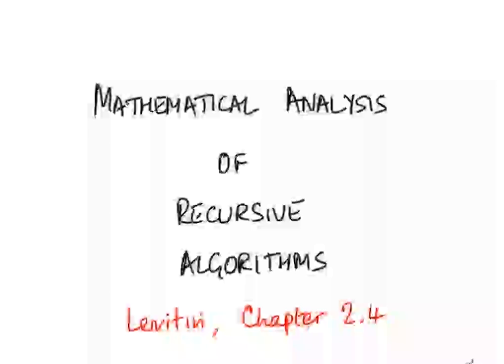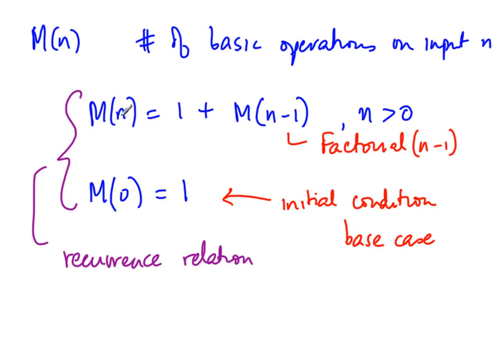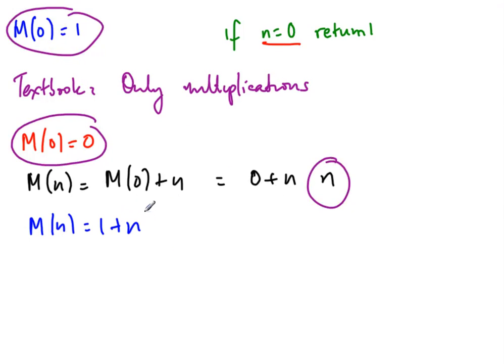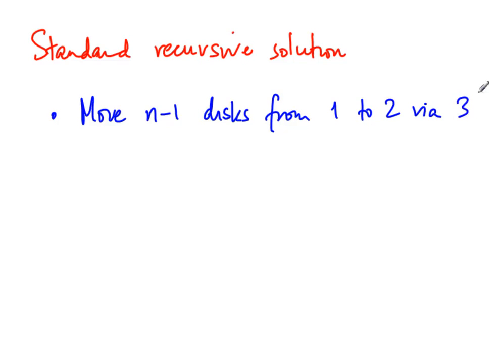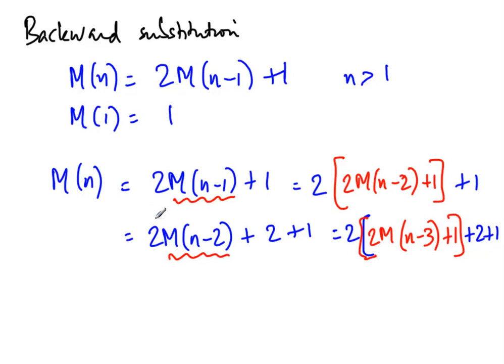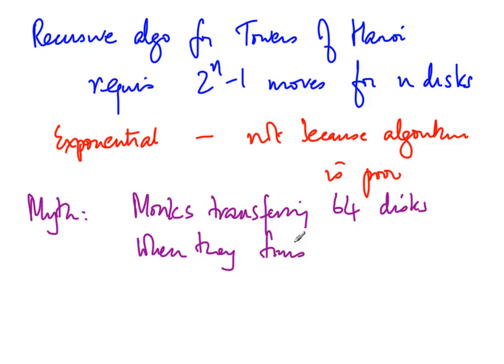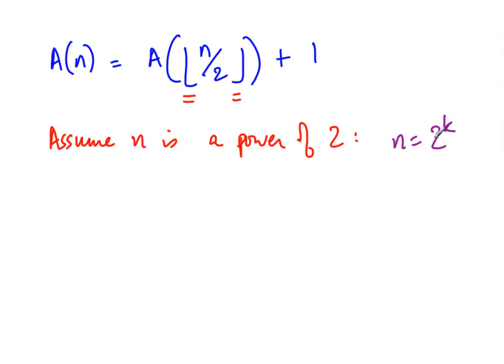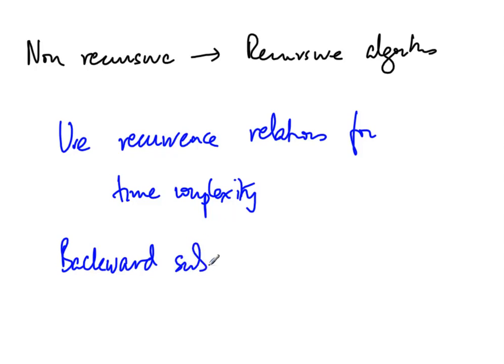Analysis of Recursive Algorithms